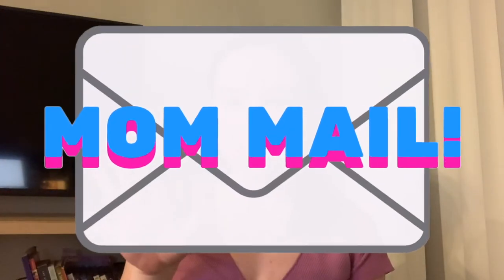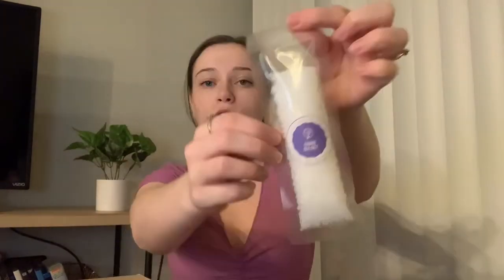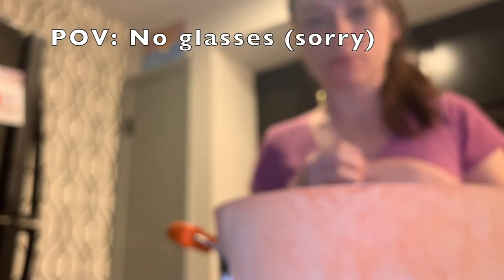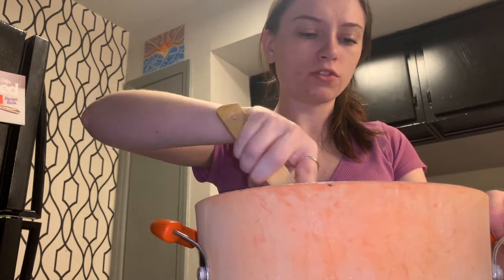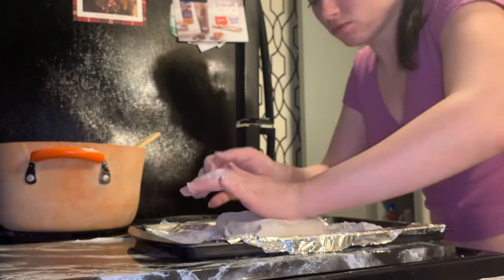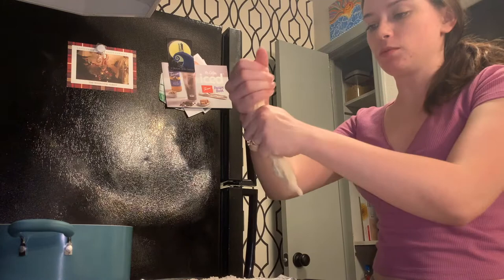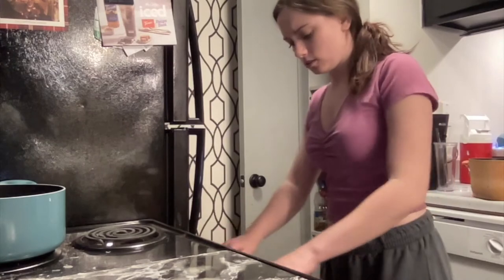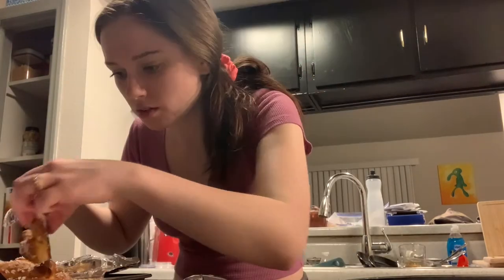Making Pretzels with Baketivity Box | Mom Mail | Bake with me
Hey guys- I can’t believe I made something good
I am so tired I am delirious right now, so sorry if there’s any mistakes in spelling or anything.
I had so much fun making this and recording.
It was a total shit show (as all my baking and cooking videos are), but they actually came out so so good.
I will definitely be making pretzels again in my free time.

good bye.